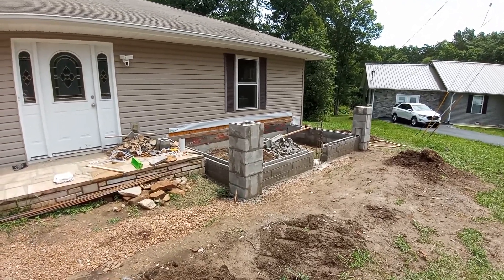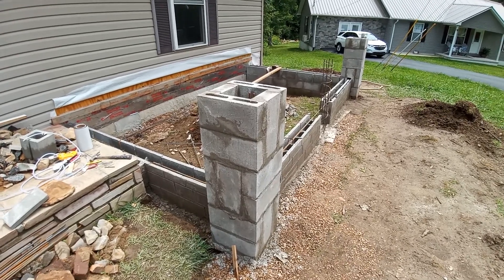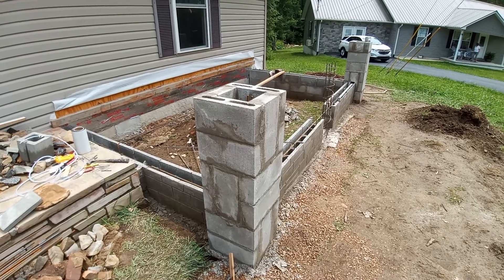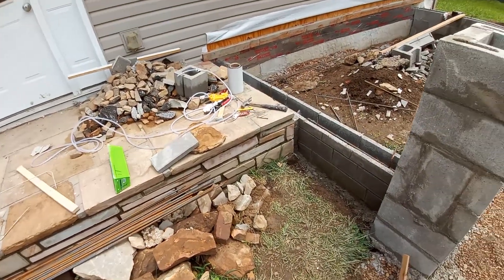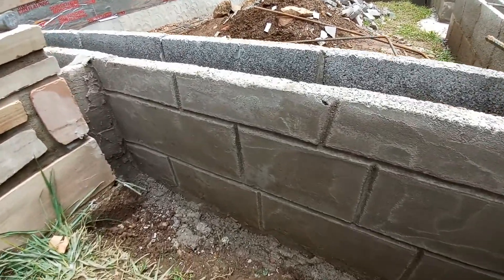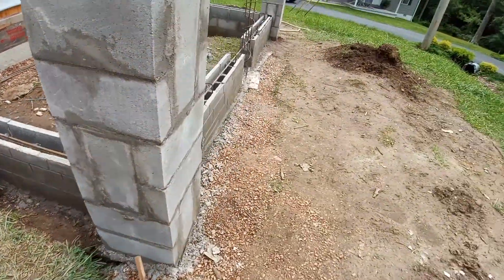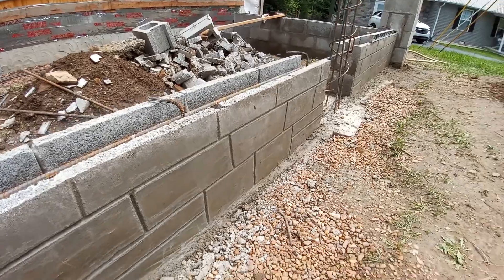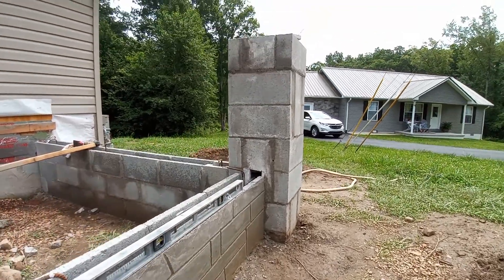Skim coat concrete block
There is a lot of manufactured stone veneer in this neck of the woods.  Here is a variation on that theme.